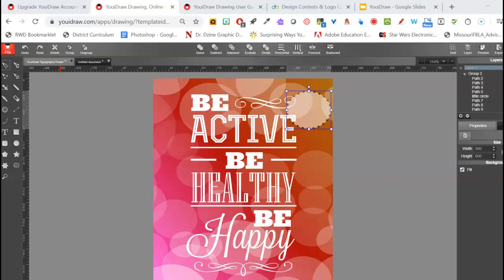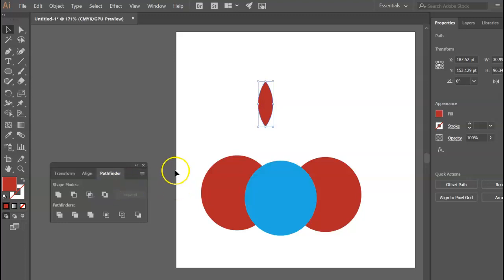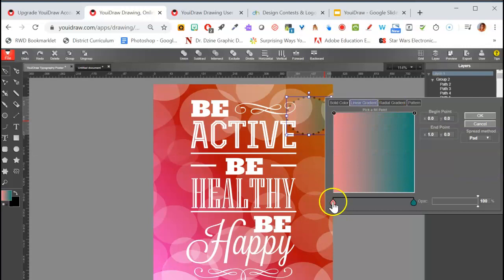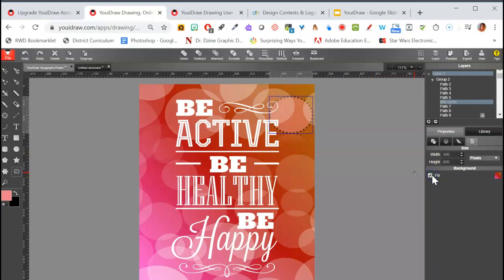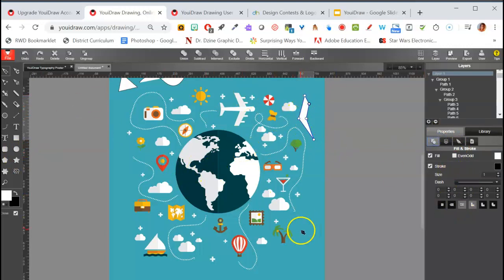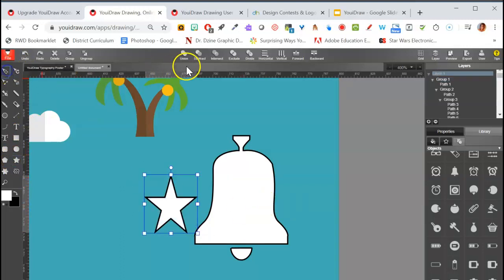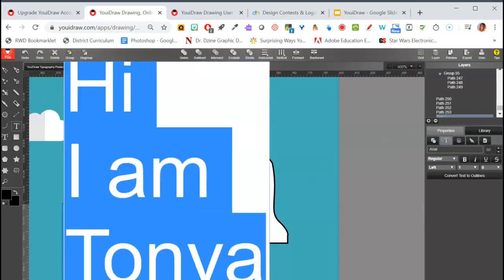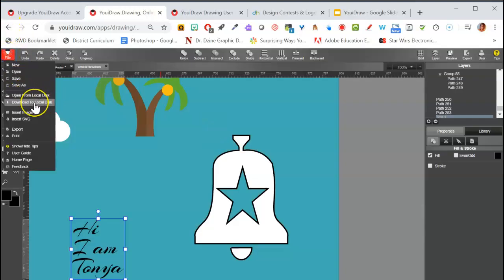Vector Graphics--YouIDraw Review (similar to Illustrator)